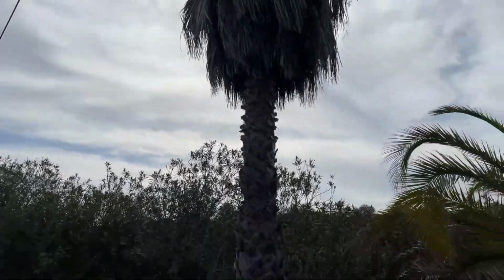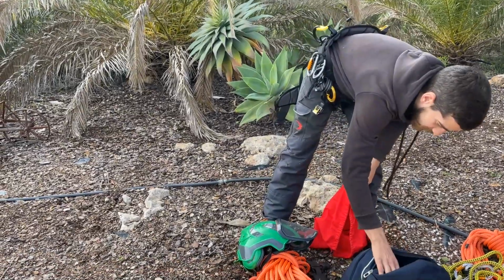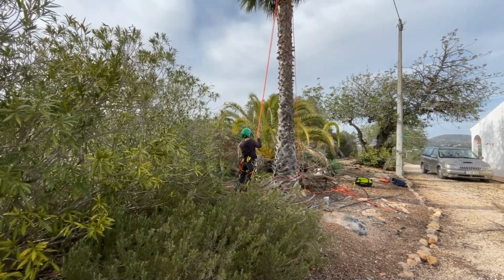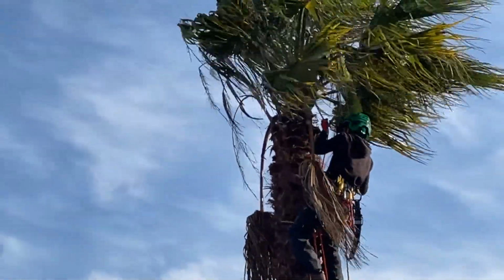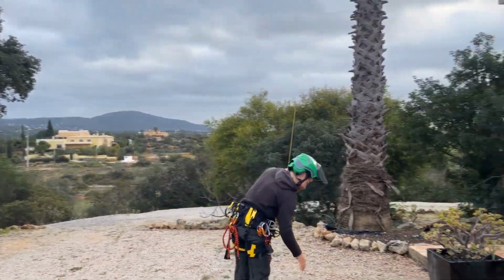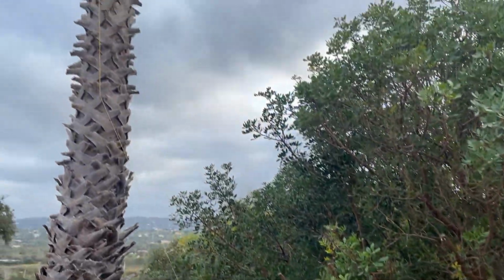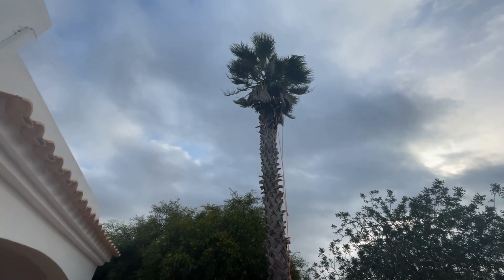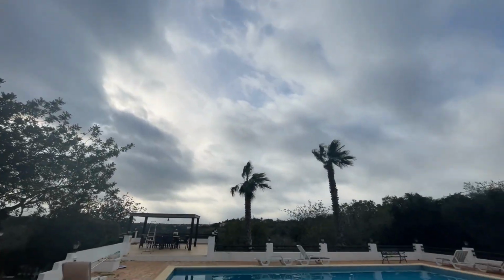Palm Tree Pruning Algarve | Don't Try This at Home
Welcome to our latest video "Palm Tree Pruning Algarve | Don't Try This at Home"

Today, we're on a mission to complete one of our annual tasks in aim to keep Villa Sereia looking prim and proper.

🌴 In this video, we dive into the art and challenges of palm tree pruning, a task that's essential yet often overlooked by homeowners in Portugal. Join us as we explore why this task is best left to the pros – it's a "Don't Try This at Home" adventure you won't want to miss!

🛠️ We'll cover:

The importance of palm tree maintenance in the Algarve.
Risks and complexities of pruning these towering beauties.
Insider tips from local Algarve gardening experts.
Whether you're a homeowner in Portugal, a gardening enthusiast, or simply love learning about the Algarve lifestyle, this video is for you.

🗺️ Your Algarve Guide: Download your exclusive guide to the Algarve, filled with travel tips, favourite spots, and insider secrets!

📸 Gear We Use:

🎥 Apple IPhone 13 Camera

🌅 DJI Gimbal:

🎙️ DJI Wireless Mic X2

🚁 DJI Mini 3 Pro Drone Coming Soon